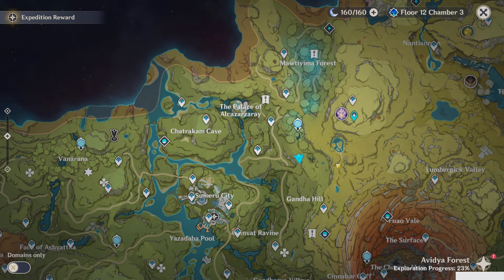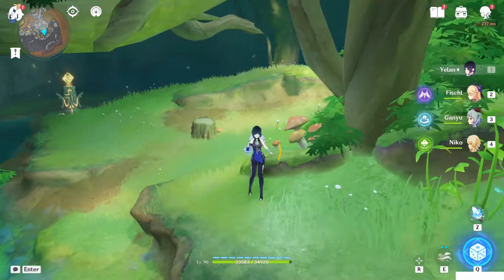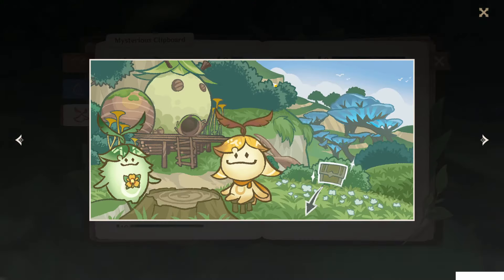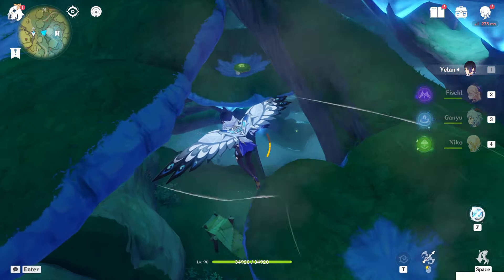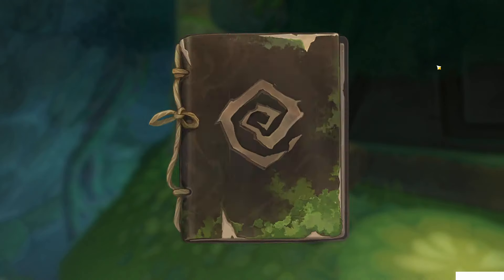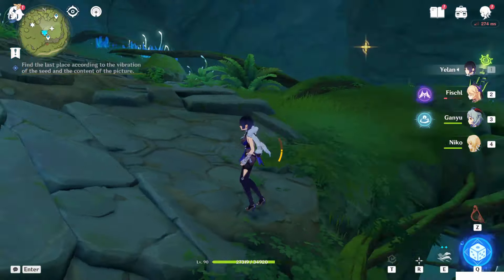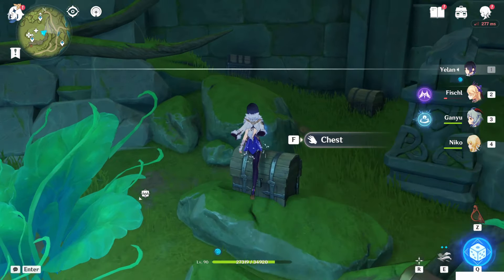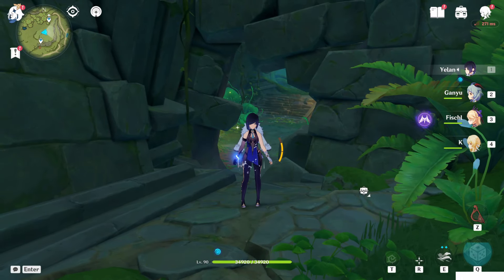Mysterious Clipboard Guide! | Static Views, Part 2 | World Quests & Puzzles |【Genshin Impact】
Hello travellers, in this video i'll show you how to complete the misterious clipboard to finish the world quest: Static Views Part 2!

1st Image 0:00
10th Image 0:26
2nd Image 1:43
3rd Image 2:20
4th Image 2:45
5th Image 3:11
6th Image 3:53
7th Image 4:28
8th Image 5:23
9th Image 6:25
Easter Egg for 3.1 8:48